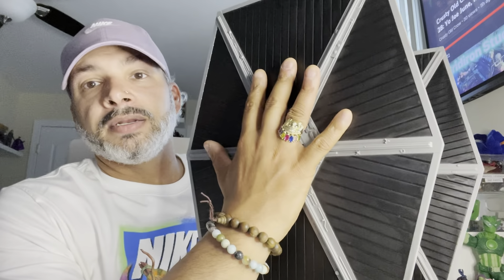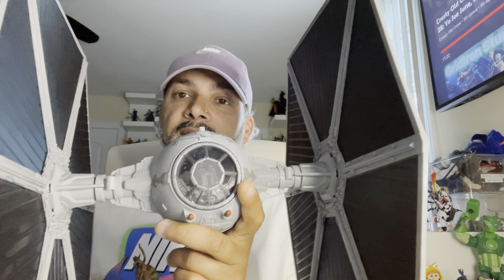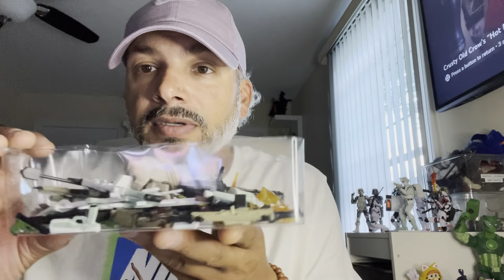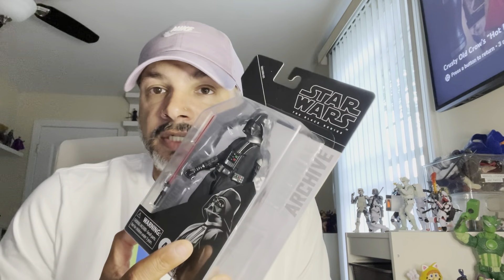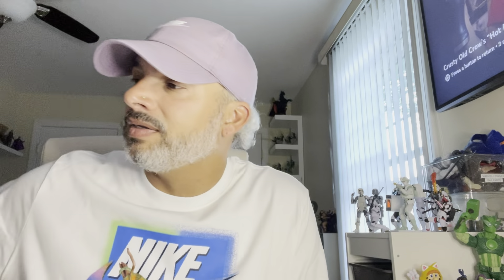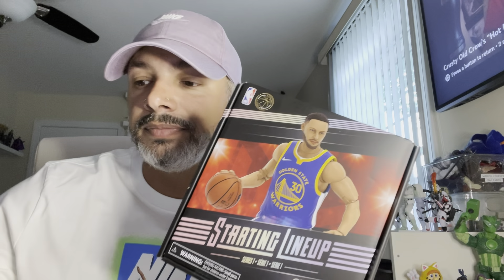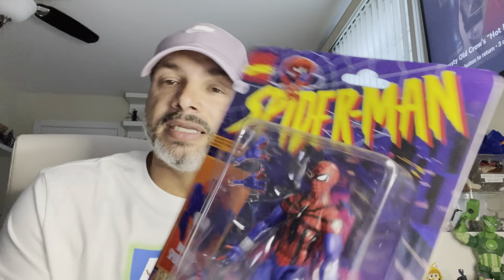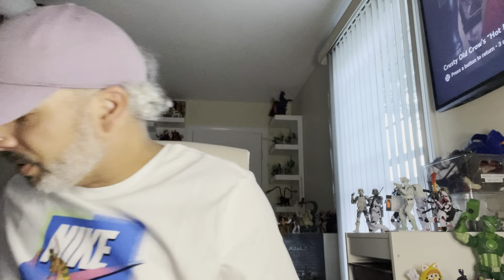Today’s Pickups on 5/28/24 … starring 5K Toys & More … Alot More 🤯🔥🔥👀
Pick ups on 5/28/24 … Including Motu, masterverse , Star Wars black series , G.I. Joe Mezco , Spider-Man retro card & most of all … my 1st 5K Toys haul !!!